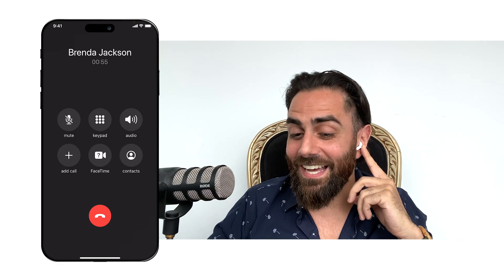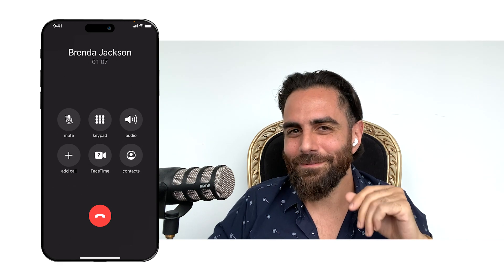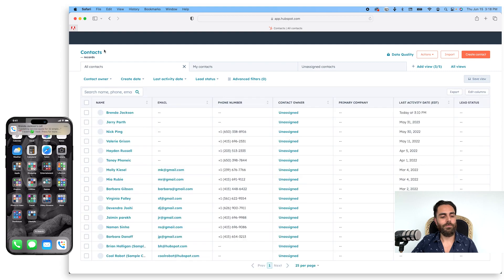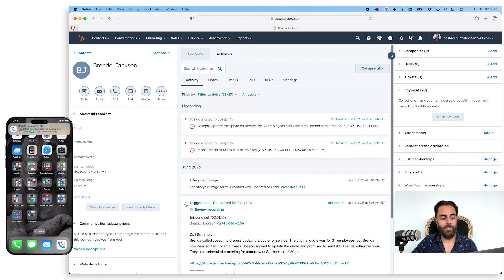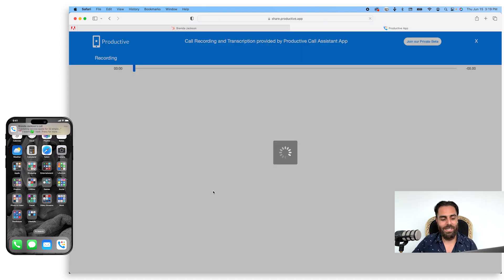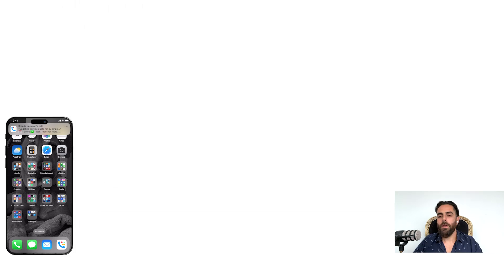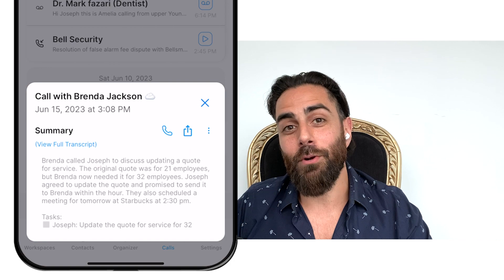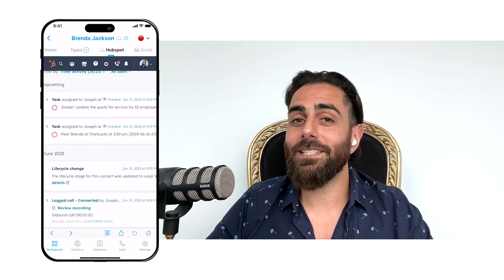Automatic Call Logging To Hubspot with Ai Summarization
Productive.Ai is the ONLY way to connect your current cell phone calls to your Hubspot CRM.

Every conversation is automatically logged to your Hubspot CRM accompanied with automated notes, tasks, Calendar events, and even Productive's Ai Powered Transcript Summaries.

Connect your favorite applications with your phone calls: Hubspot, KW Command, Keller William, Salesforce, ActiveCampaign, Wise Agent, Zoho, SalesLoft, Boomtown, Outreach, Gmail, Office 365, PipeDrive, KvCore.